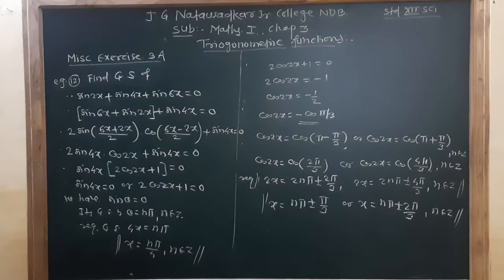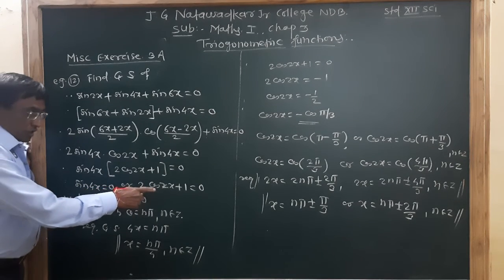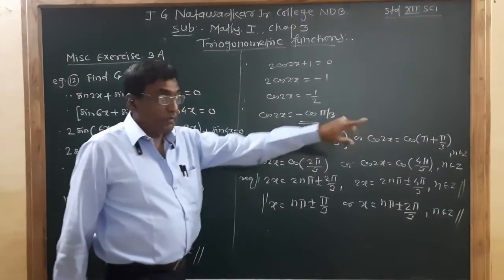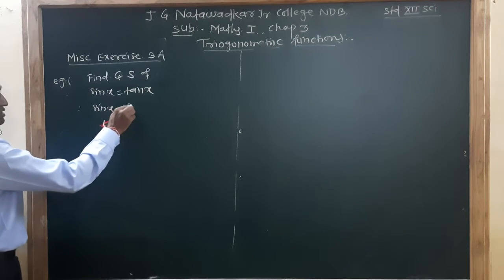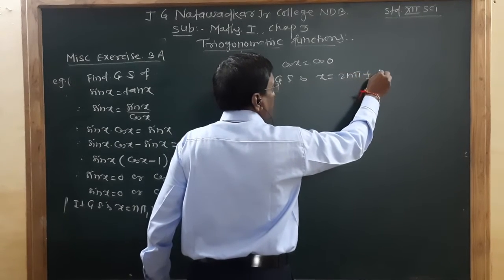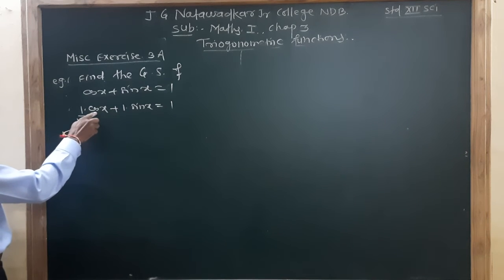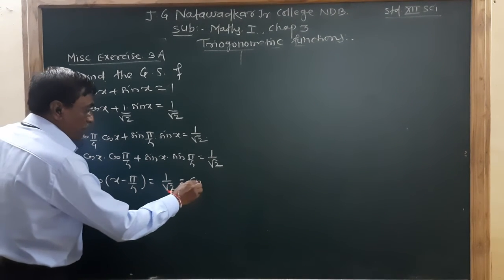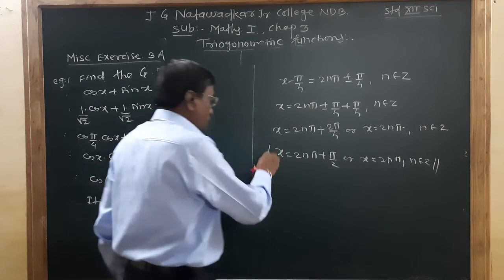xii sci maths 1, chap 3. Trigonometric function . misc.exercise 3A